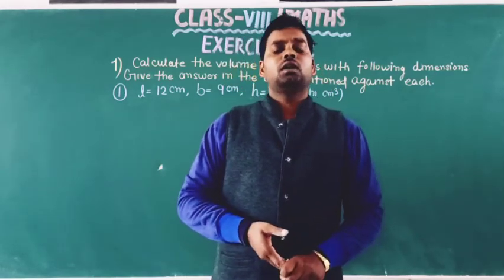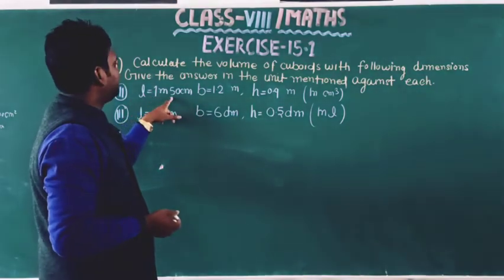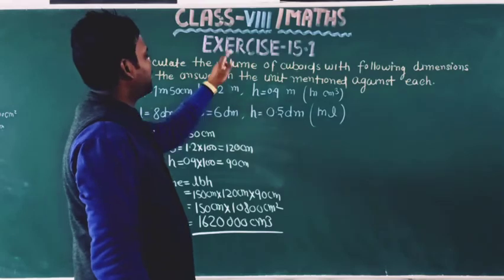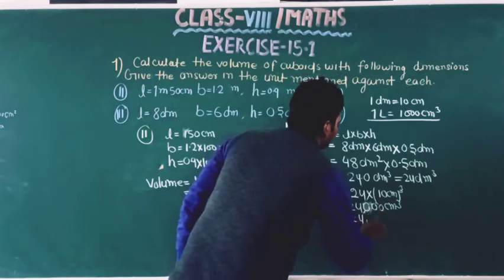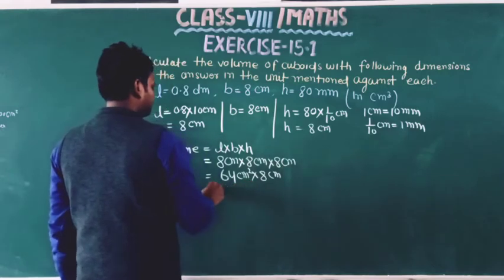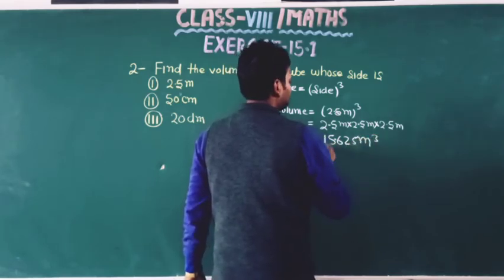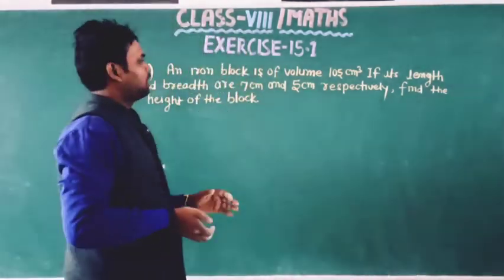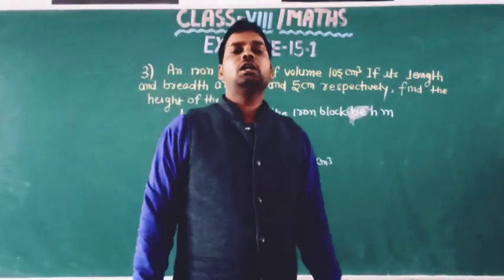Class 8|Maths| Solution of Q.N. 1,2,3,of exercise 15.1